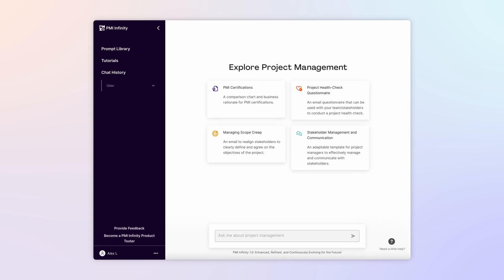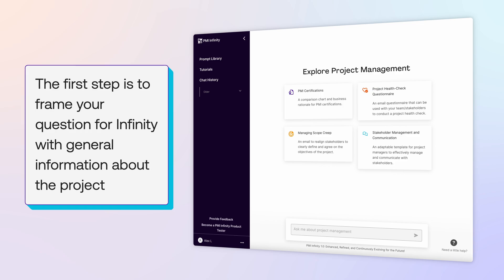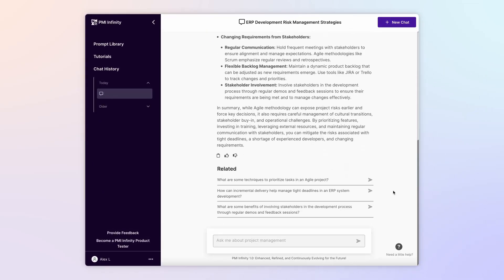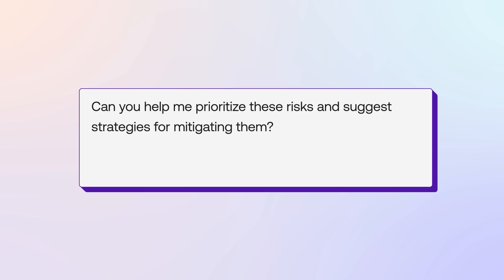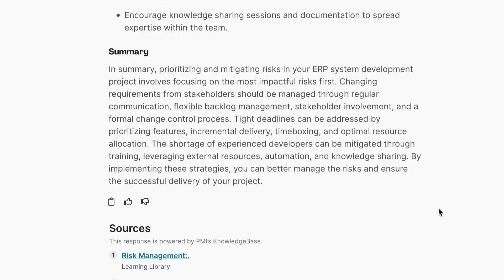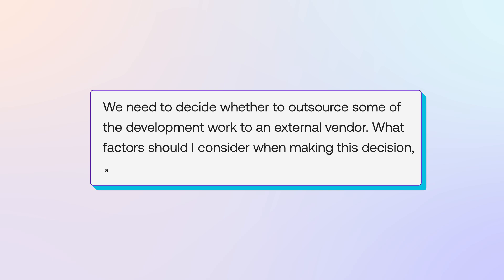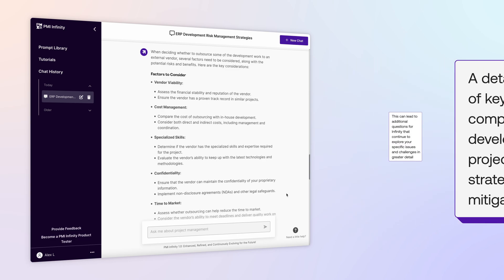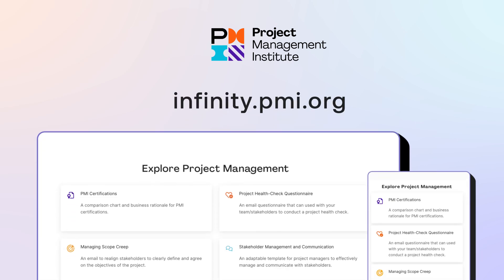Manage Complex Development Projects with AI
The PMI Infinity™ Learning Series shows you how to make the most of this AI-powered co-pilot for project professionals. In this episode, we leverage Infinity for guidance on managing a complex project to develop an ERP system.

-0:55: Given information about project challenges, Infinity provides several strategies for dealing with tight deadlines, resource constraints, and changing requirements.

-1:28: Infinity outlines an approach for prioritizing and mitigating risks.

-2:08: Infinity addresses a question about outsourcing development work, exploring several factors to consider.